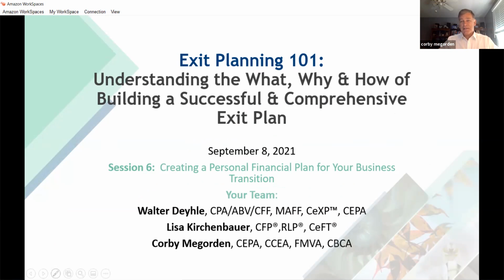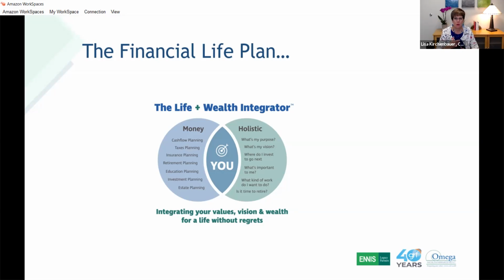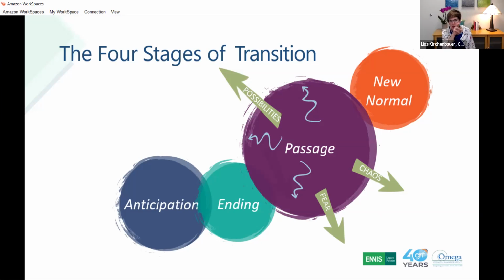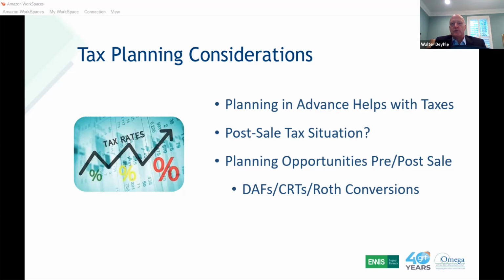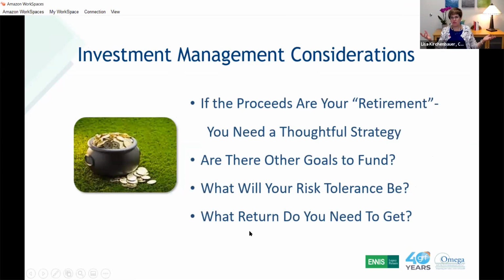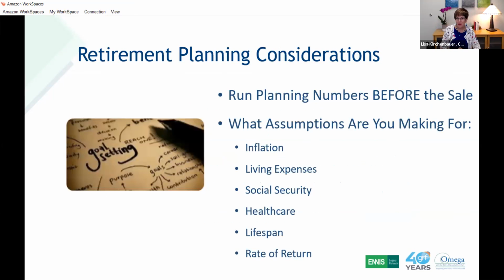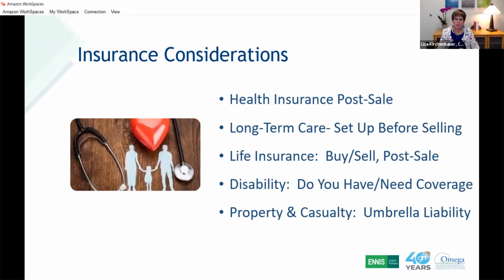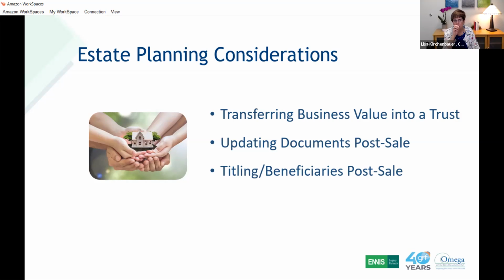OWM Webinar: Exit Planning - Personal Financial Planning Considerations for the Selling Owner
Our latest Exit Planning 101 Session touches on Personal Financial Planning for the Business Owner as they are preparing for the sale of their business.